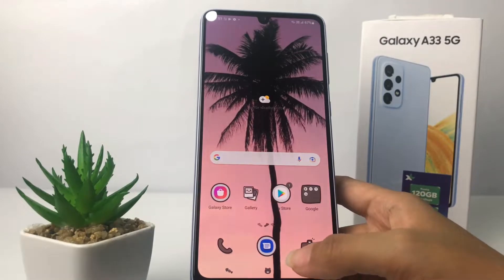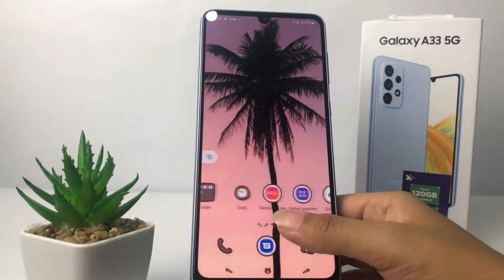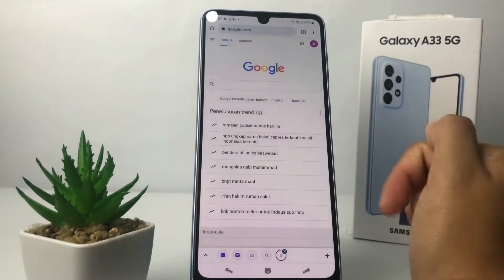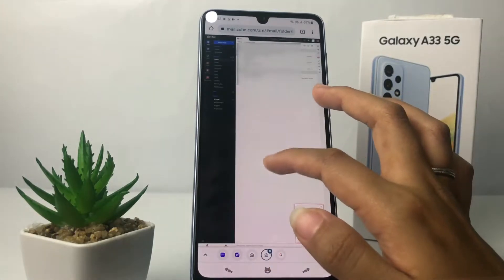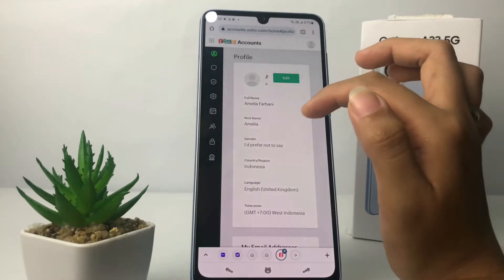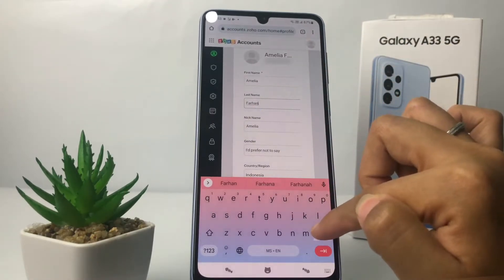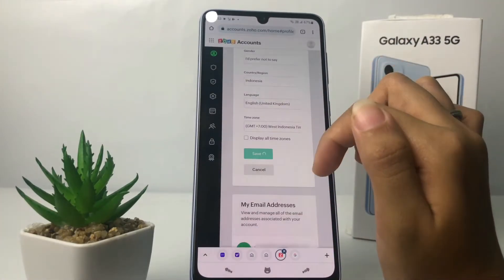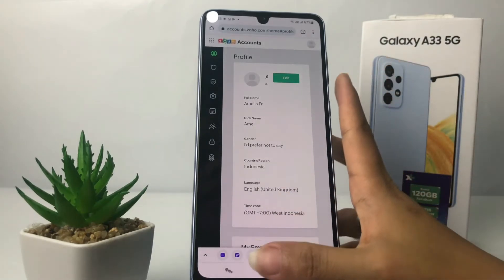How To Change Name In Zoho Mail Mobile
how to change name in zoho mail mobile - You can change the zoho account name so that the sender's name in the email will match the current display name.

You can change the display name of your zoho mail account by following the steps I have shown in this video.